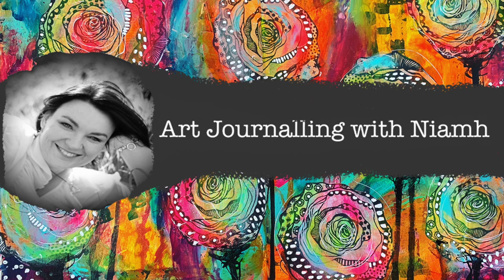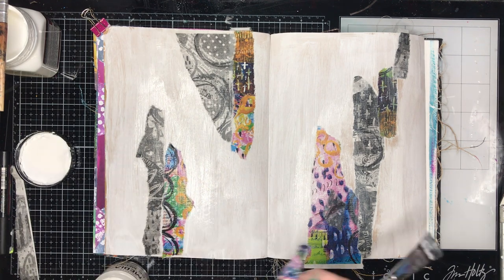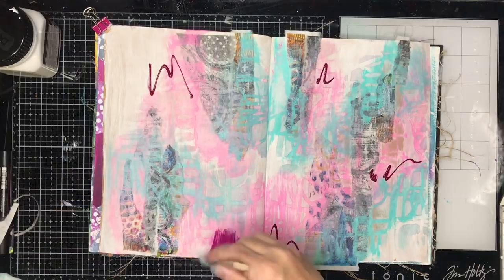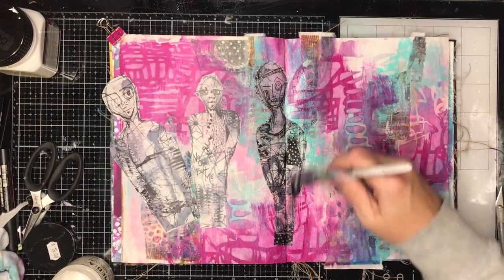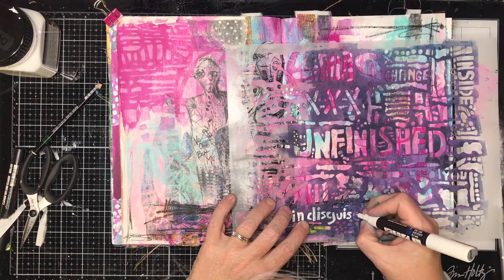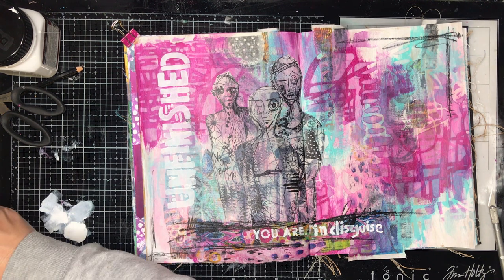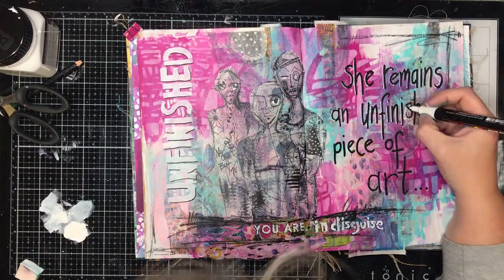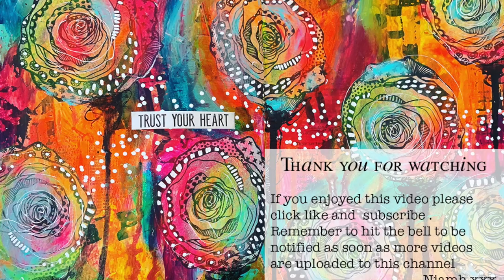StencilGirl® Products Guest Tutor: Unfinished Art journal page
I have been having so much fun creating layered textured in my art journal pages using lots of StencilGirl® stencils. The fabulous designs and amazing text stencils make me so happy!

and the blog post for this video can be found
Here is the list of stencil girl stencils used:

My collage rice papers designs and the Michelle Logan figures available (retail)

I work with a variety of companies, such as StencilGirl®, Ranger Ink and Bev's Cross Crafts. I will NEVER recommend something that I do not absolutely love and in most cases, I have bought myself - multiple times!!!